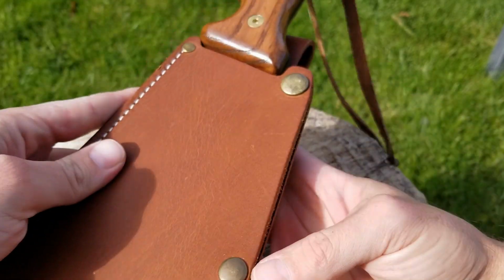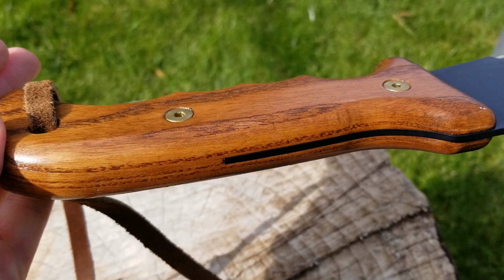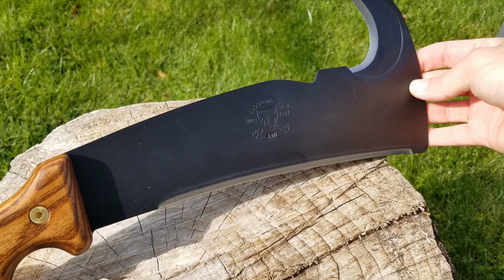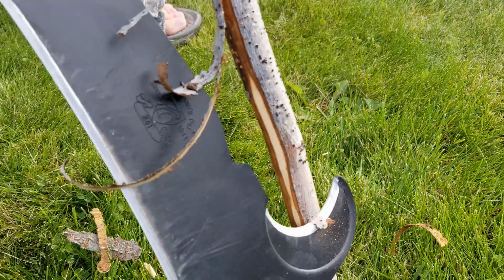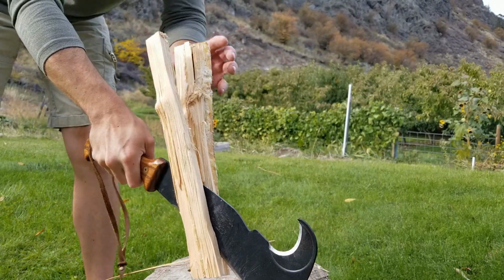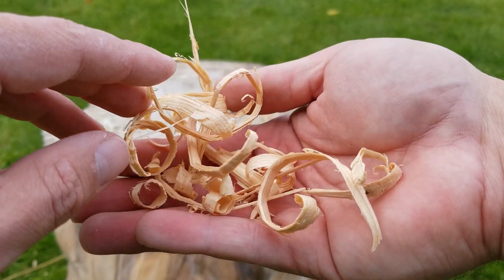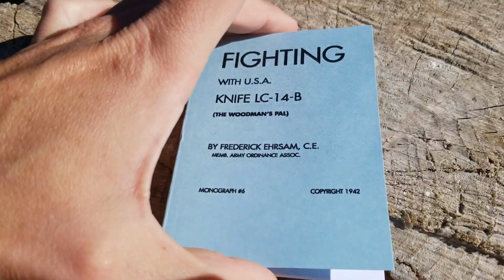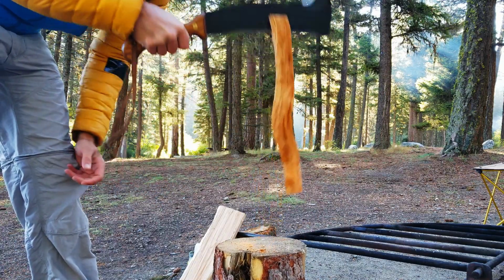Woodman's Pal 2.0 Review (The Best Survival Tool)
Woodman's Pal 2.0
⬇️Will Wild's Gear List Below⬇️​
🔪Woodmans Pal 2.0🔪
🐮Pap's Beef Jerky🐮

🎒Backpack for UL trips🎒
VARGO 50l

🍵Pot for UL trips🍵
Toaks Titanium UL 550ml

🍵Pot used for cooking over fire🍵
750ml Bestargot Titanium Pot

❄️Hammock Cold weather🏕️
Sway Eria 30f 4 season down hammock

🌡️Hammock Warm Weather🏕️
Hennessy Hammock 4 season

🌡️Sleeping Bag Warm Weather😴
Marmot Never Summer 30f

🔦Headlamp🔦
VONT Headlamp

🧤Gloves🧤
Outdoor Research Men's adrenaline gloves

👖Gaiters👖
Generic Amazon Brand

👖Winter Pants👖
Columbia Bugaboo

🎒Dry sack🎒
Osprey Dry Sack

🧦Socks🧦
Darn Tough Socks
Balega Blister Resist Socks

🔥Stove🔥
UL Titanium Stove

🥾Studded Boots🥾
IceBug Walkabout GTX

🌊Water Filter🌊
Saywer Squeeze

🌊Water Bladder🌊
PlaytypusBig Zip Water Bladder 3L

🎥Camera🎥
GoPro 7

🔋Battery🔋
Anker 20,000 mah

🩲Underwear🩲
Adidas Performance Sport Boxer

👕Compression Shirt Long Sleeve Cold Weather❄️
Under Armor Cold Gear

👕Compression Shirt Long Sleeve Warm Weather🌡️
Under Armor Heat Gear

Wild Zora
Harmony House
Peak Refuel
True Primal Soup
Food For The Sole
Mountain House

⬇️Snacks⬇️
🍫Kate's Real Food
🍫Taho Trailbar
🍫Choc Zero
Frooze Ball's
🐮Paps Beef Jerky
NOKA Superfood
🐮Cedar Creek Beef Jerky
🍫Skinny Jimmy Bar's
Nature's Bandits Fruit Snacks
Neo Bar
Trail Nuggets
Trail Truffels